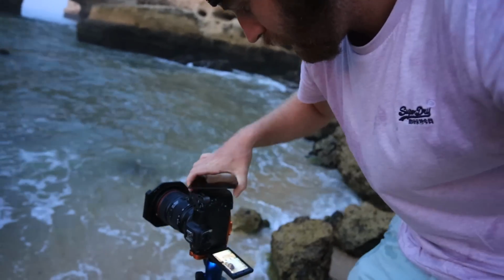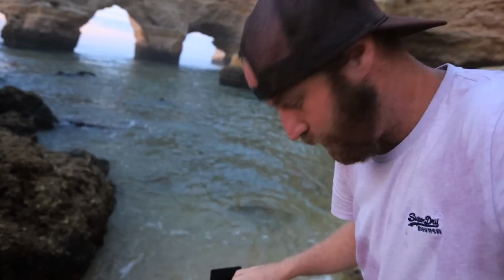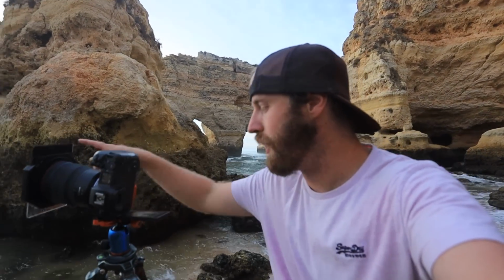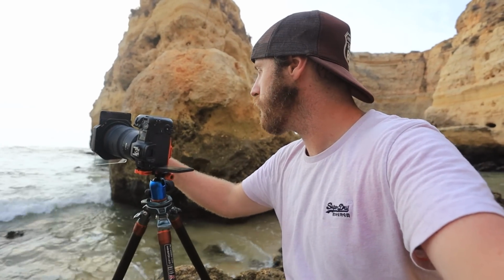Filters for Long Exposure Seascape Photography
Seascape photography is tricky. It takes a lot of skill, creativity, and also the right gear.  I use a lot of filters for my long exposure seascape photography and it makes a massive difference.  Not only does it give me the ability to create dynamic images, but it gives me a way to be more creative.  I use the NiSi V6 filter systems, and it works like a charm.  What's your favourite filter set up for your long exposure photography?